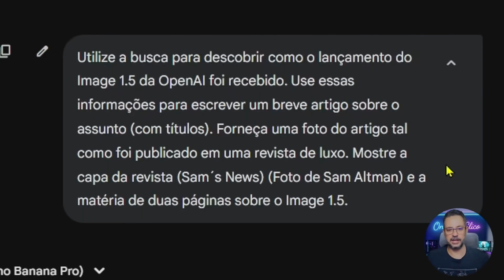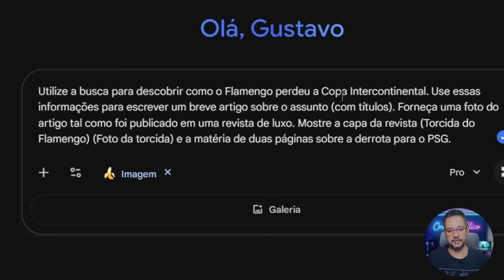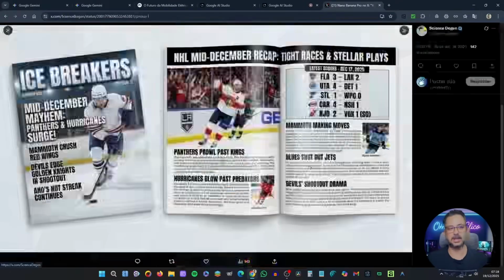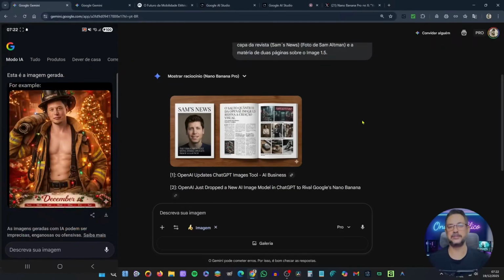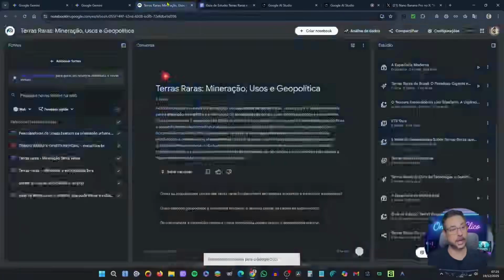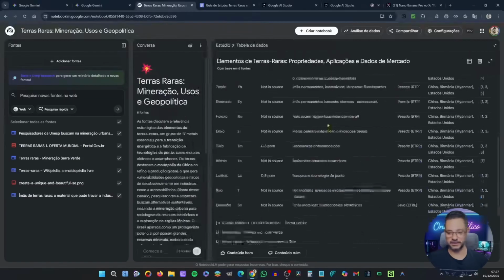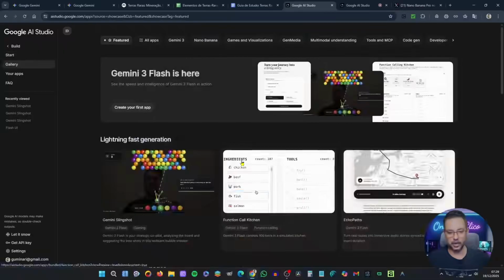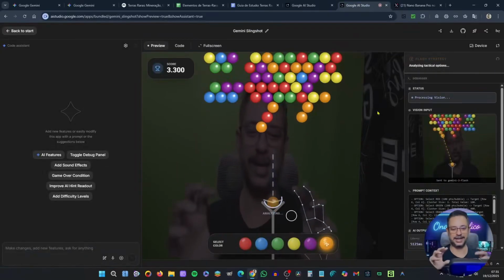These Google Updates Flew Under the Radar—But They’ll Change Your Everyday Life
Think you know all the latest from Google? Think again! This video uncovers the small but mighty updates in Google Search, Notebook LM, and Google AI Studio that will supercharge your daily workflow. From smarter exports to creative AI prompts, these tweaks are game changers!

0:00 - Introduction: Importance of Small Updates
0:53 - Highlighting Overlooked Google AI Features
2:07 - Combining Google Search with Nano Nanobanana Pro
4:21 - Using Nano Nanobanana Pro on Mobile
5:28 - New Export and Table Features in Notebook LM
7:14 - Transforming Notes into Tables in Notebook LM
8:39 - Google AI Studio: Gemini 3 Flash Preview
10:51 - Conclusion and Community Engagement